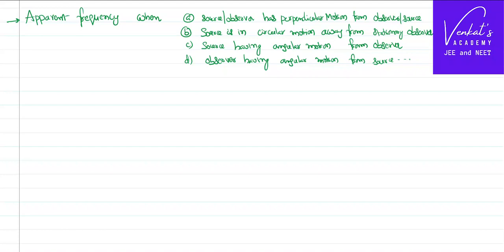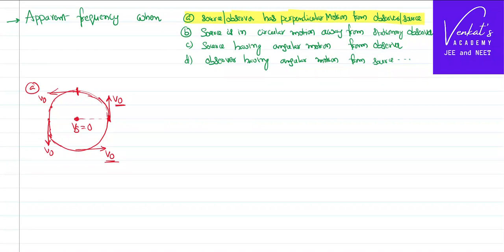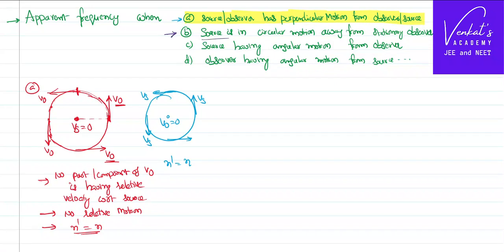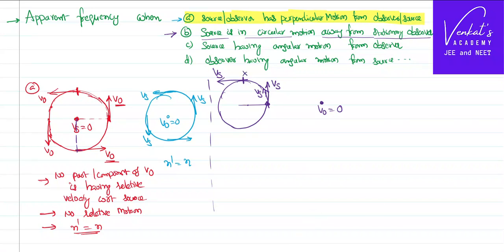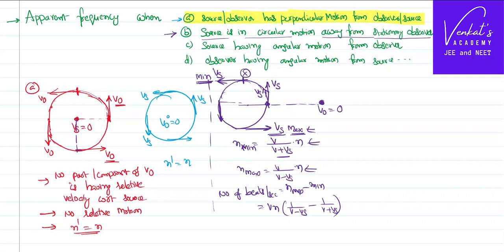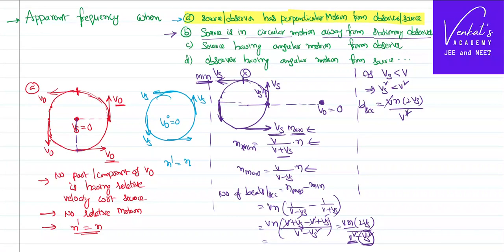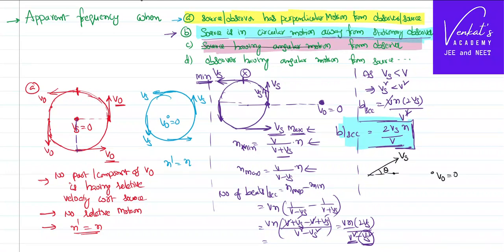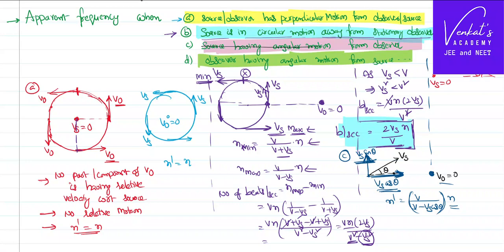Doppler effect Apparent frequency when source and obserever not moving in a line @IIT-JEEand NEET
Doppler effect Apparent frequency when source and obserever not moving in a line is disucussed here in this video. When they are not in line, we shall take the component of velocity of source or observer along the line.

0:00 The given sistations are...
0:24 when observer is in perpedicular motion towards stationary source..
2:25 when source in circular motion away from observer...
3:40 no of beats in this case...
6:00 observer having angular motion from source...